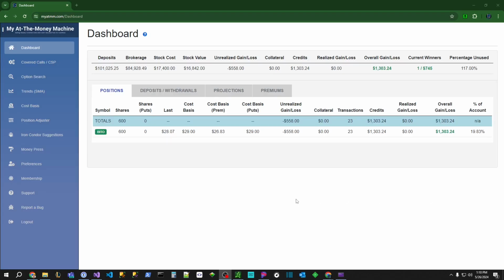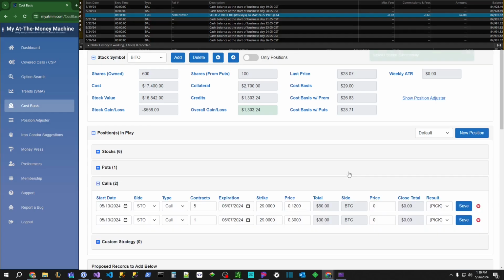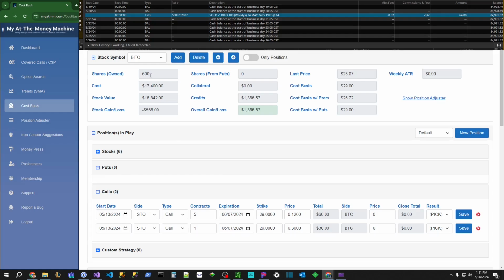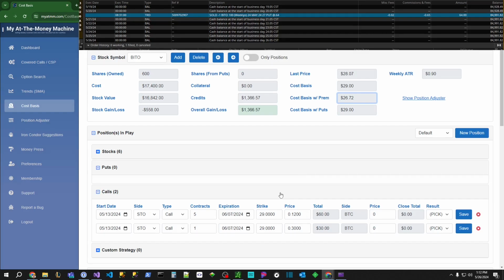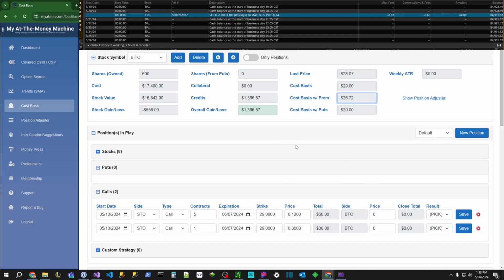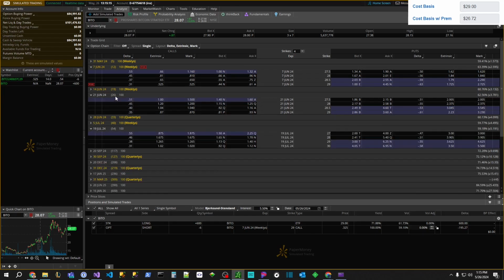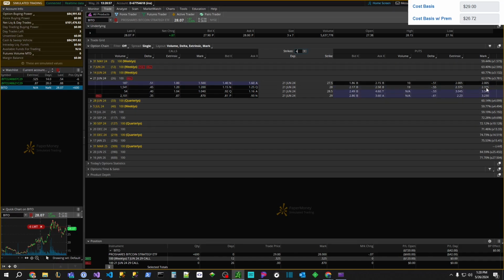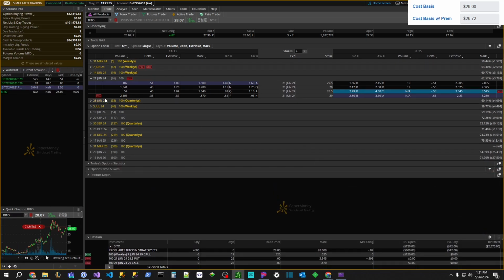Cashflow While Vacationing - Take Couple Weeks Off - Use Covered Calls & Cash Secured Puts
We need to take next couple weeks off. This video shows how we can choose an expiration date a few weeks into the future so we can still generate cashflow while we take a break from checking on our positions.

We utilized a cash secured put and roll our covered call positions to a few weeks out to accomplish this.

Stock/Ticker Involved:
ProShares Bitcoin Strategy ETF (BITO)